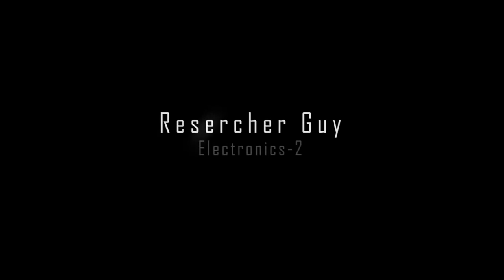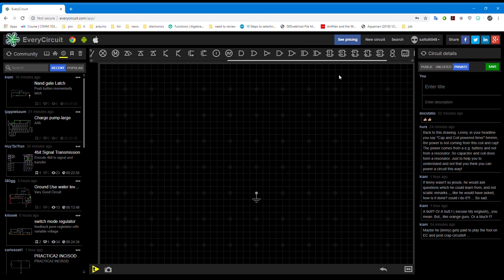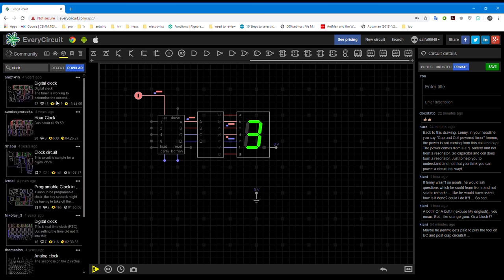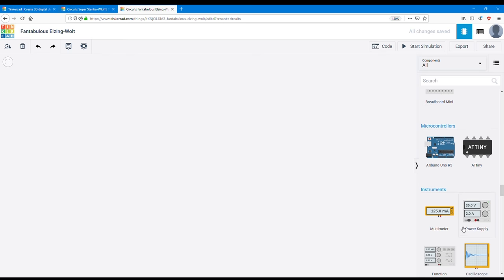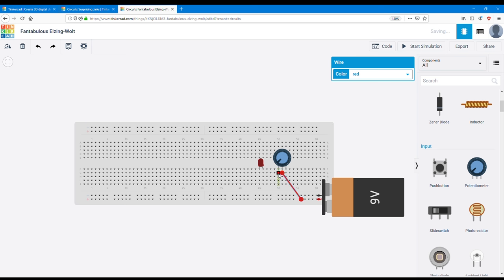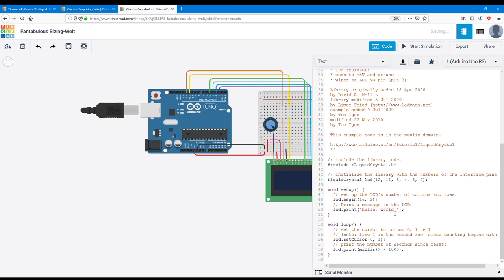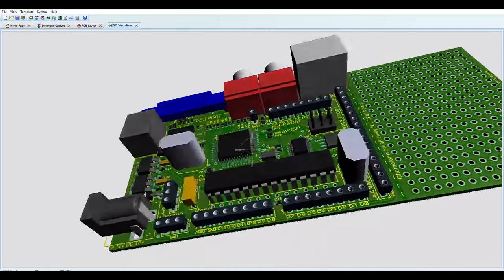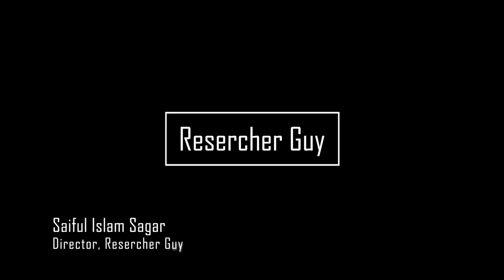Best circuit simulator for beginners. Schematic & PCB design.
What is Circuit Simulator?
Circuit Simulator : Electronic circuit simulation uses mathematical models to replicate the behavior of an actual electronic device or circuit. Simulation software allows for modeling of circuit operation and is an invaluable analysis tool.
                                                                                                                                          -Wikipedia

Usefulness :
• create new circuit and test it work or not.
• work with unlimited components.
• learn from the tutorial section.
•For microCircuit you will be no component to work with. So you will need this component.
*You can create new component with it.
*Share you circuit with others.
*Many more.

Stay with us. Want anything just comment. Thanks